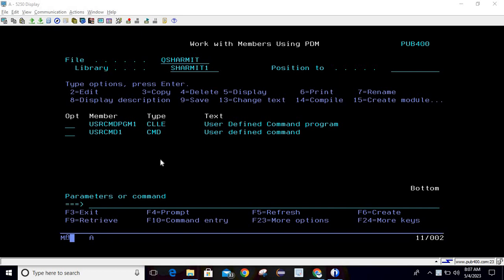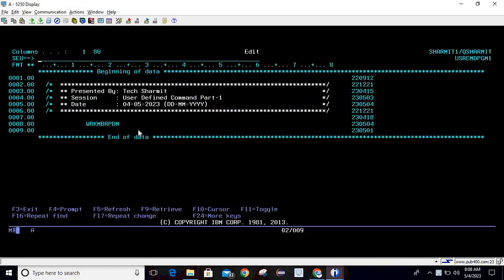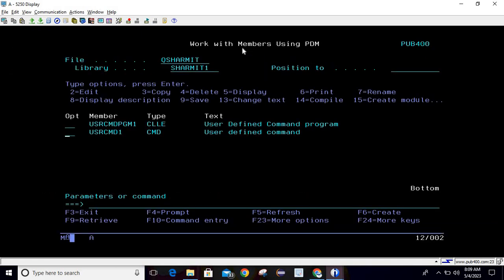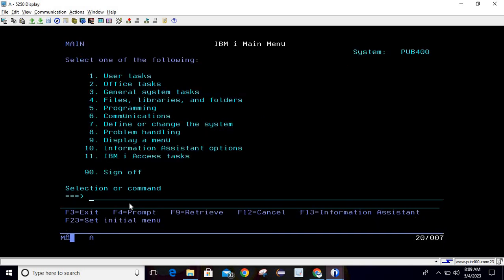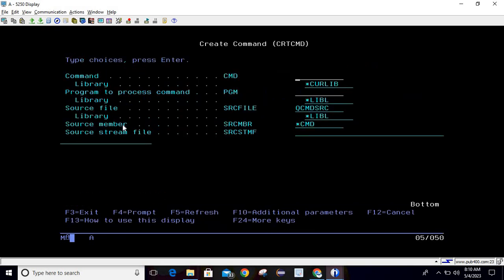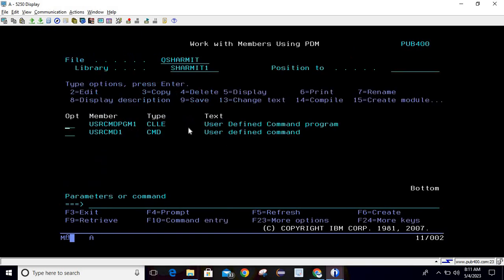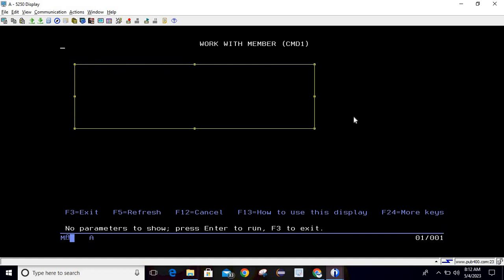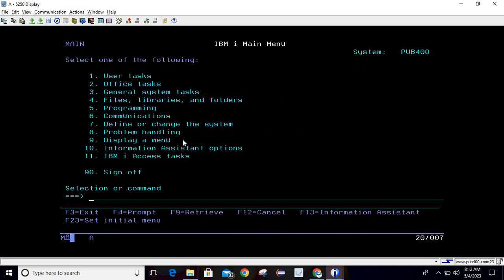User defined command in CL (Part-1) | IBM i | AS400 | CLLE | cl programming in IBM i | IBMi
1.Process to create user defined command in cl program in english.
2. Shortcut command for wrkmbrpdm in cl program in english.